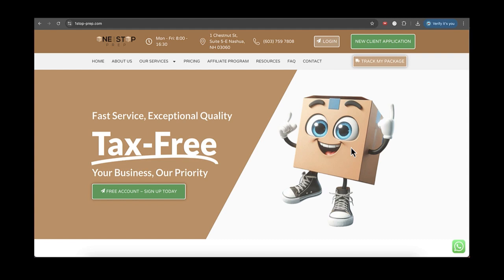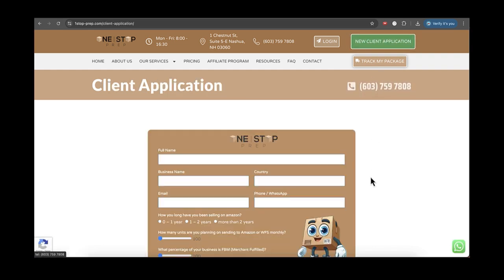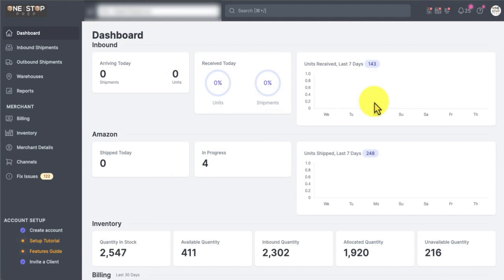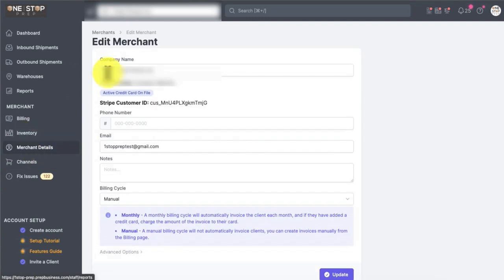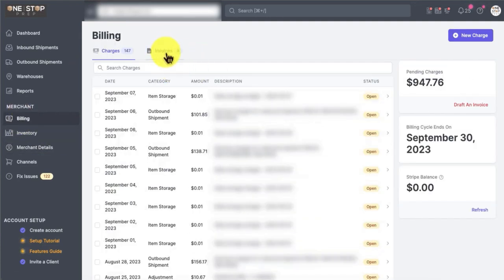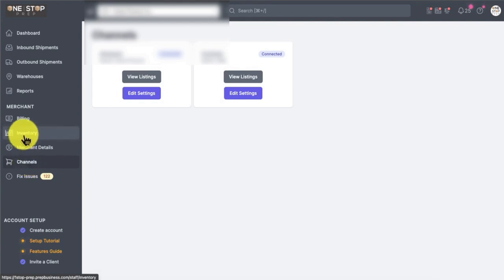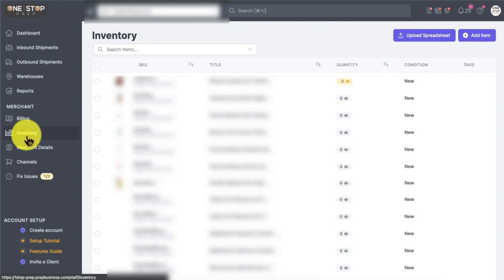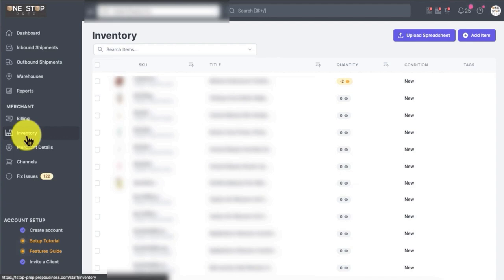How to signup with our 1 Stop Prep customer portal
2- If you are okay with the information, jump to our customer application and complete our online form.

3- Check your email for the invitation to access our customer portal

4- Follow the instructions highlighted on the video to connect your seller central and add your billing information in our portal.